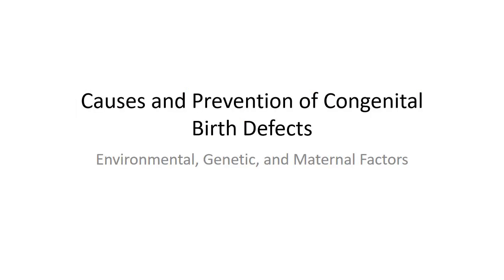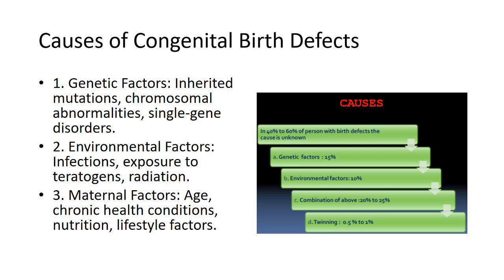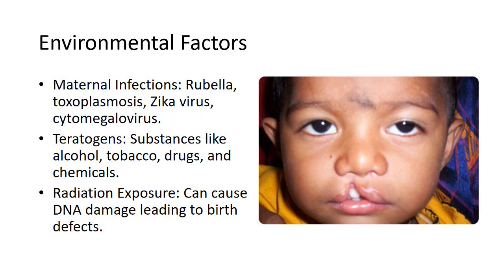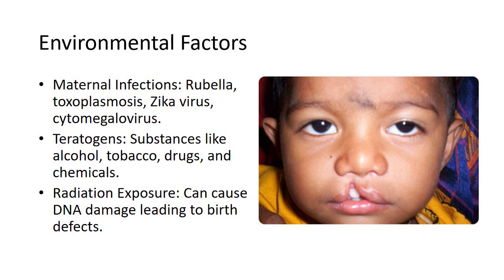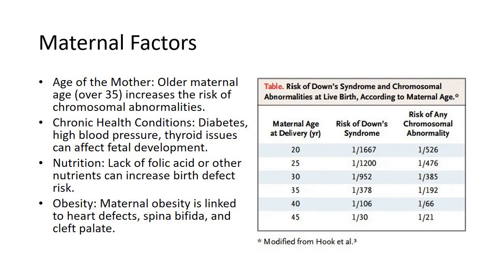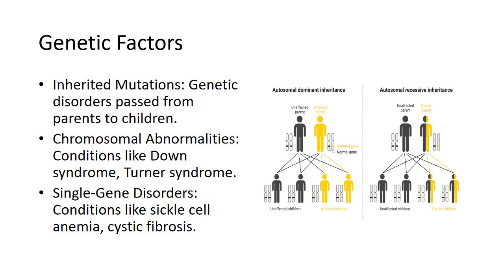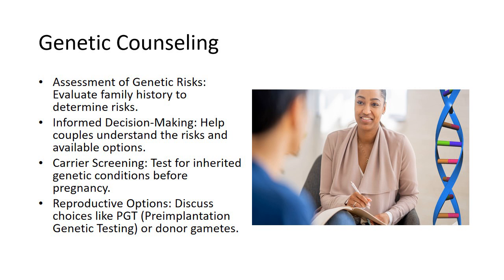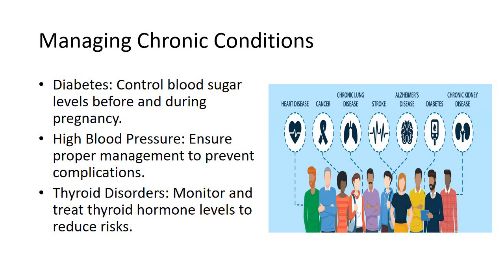E Mod 7 Unit 7